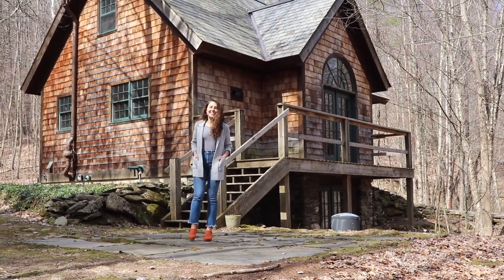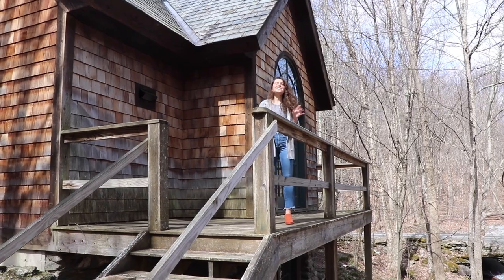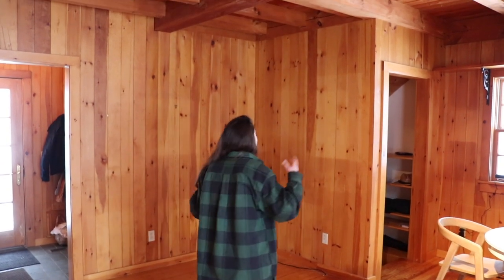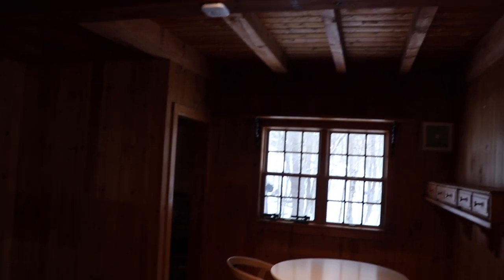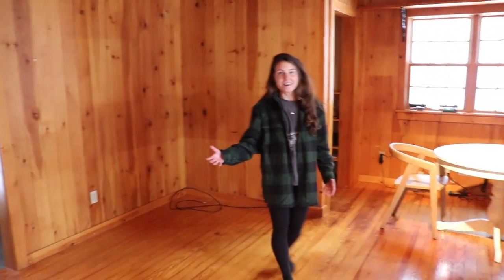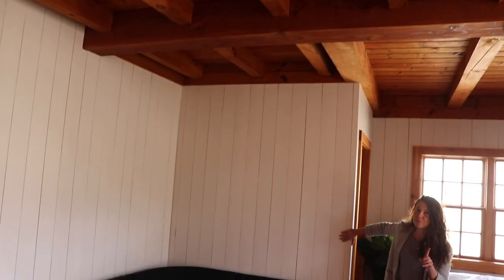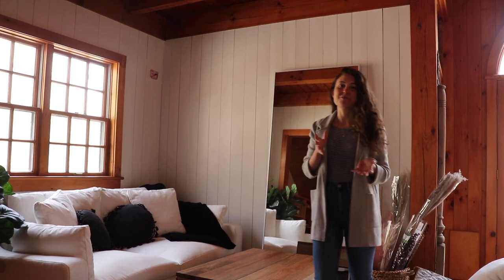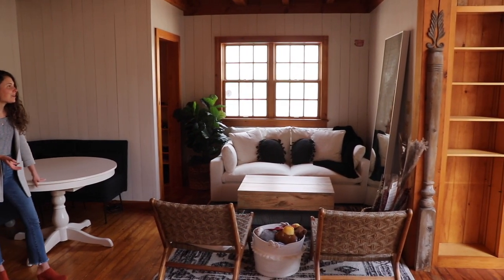MAJOR COTTAGE RENOVATION UPDATE! Painting Wood Walls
Our cottage has so many amazing and unique attributes. One of which is the beautiful wood used to build the home. The problem was that, in our eyes, the cottage was experiencing a bit of wood overload. Wood in every square inch of the home drew your focus away from the pieces that really mattered. In this remodel update, we decide to selectively paint some of our wood paneled walls to lighten and enlarge the space, and to draw your attention to the beautiful post and beam structure of our country cabin.

-More Cottage Videos-

Happy Spring Everyone ❤️  @Cottage and Company